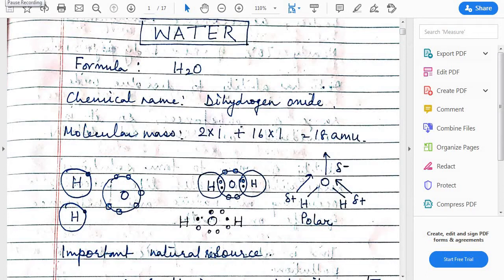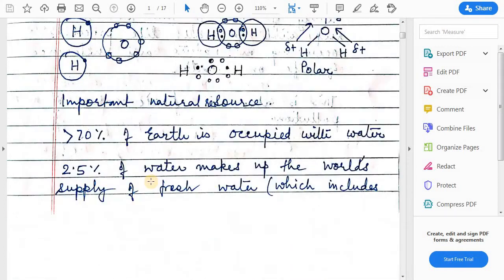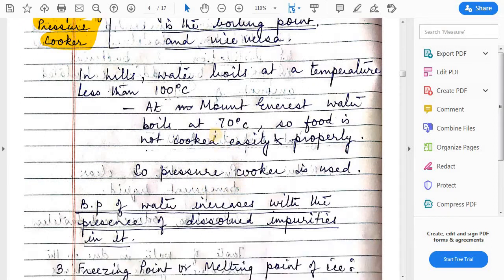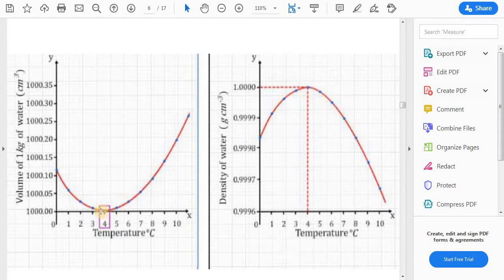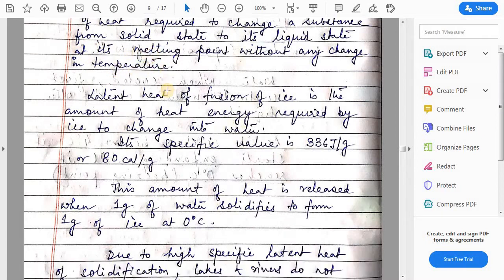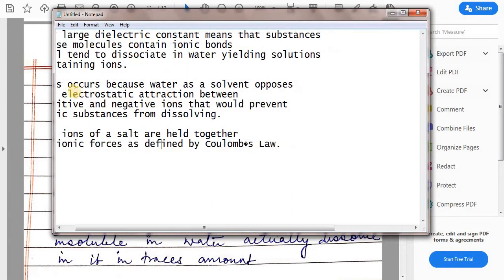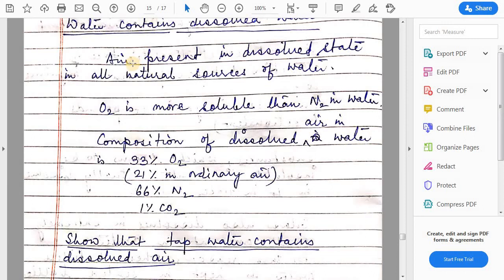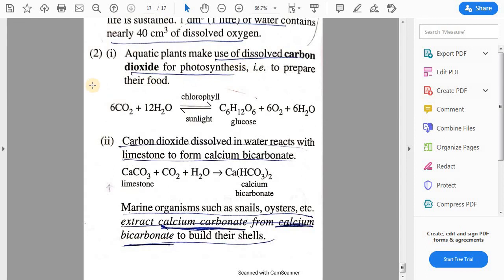Class 9 ICSE , Water